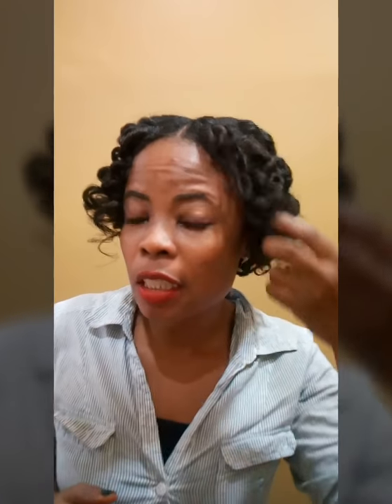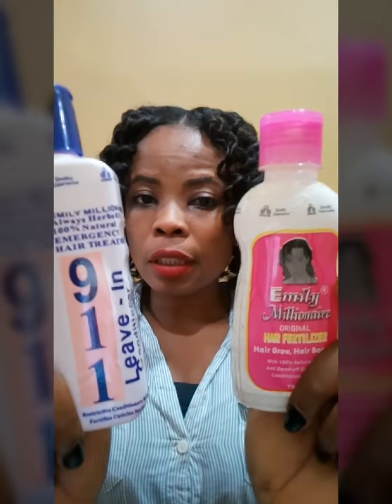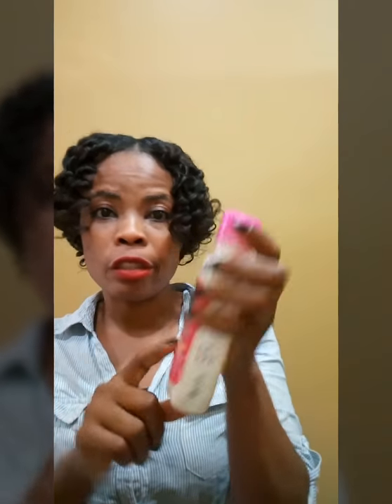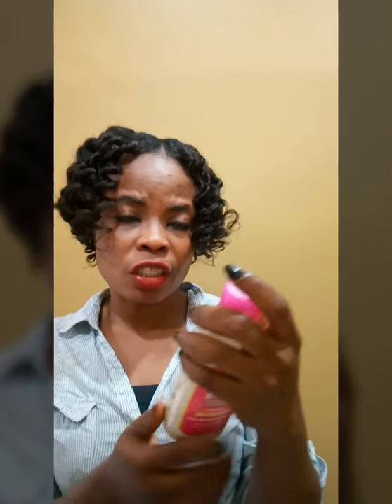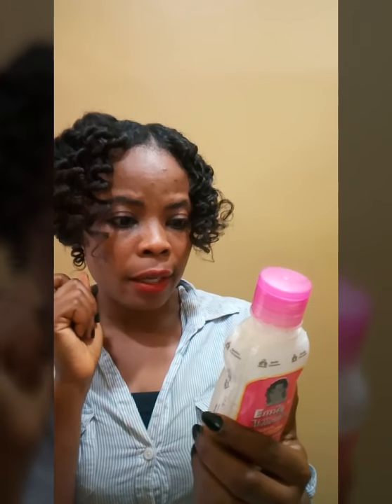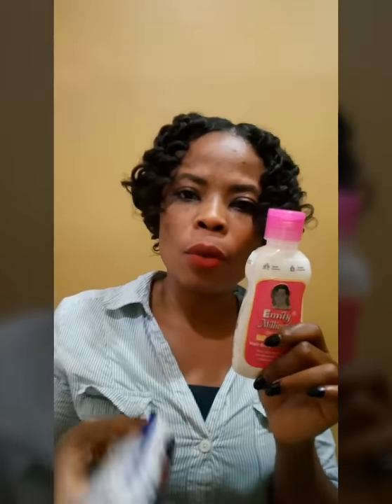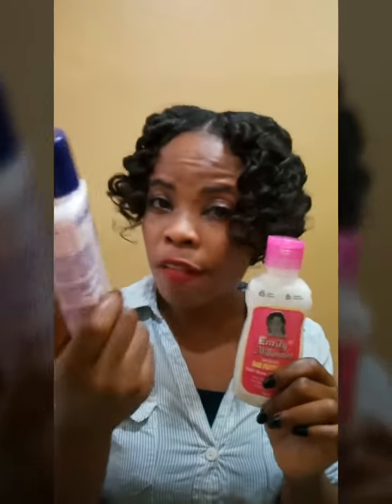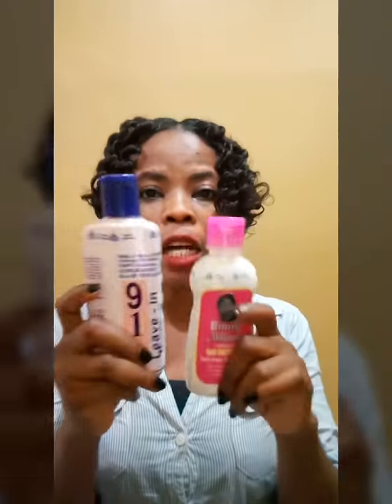My Honest Review / Emily Millionaire Hair Fertilizer & Leave-in Conditioner.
Hey guys, thank you for coming back to my channel. Check out my previous video on how I used this product.

How to curl your hair without heat. For relaxed and natural hair.